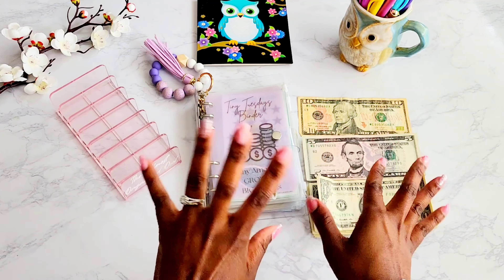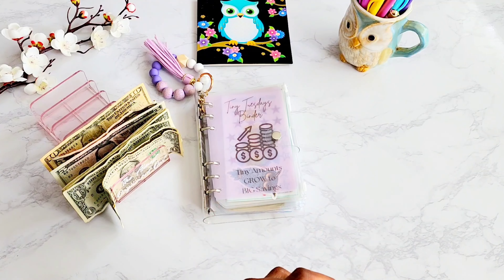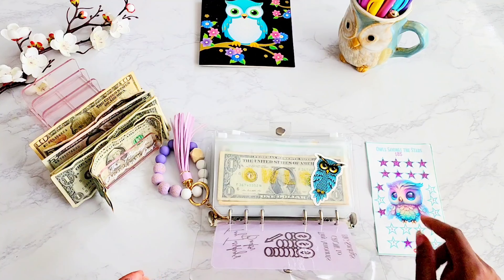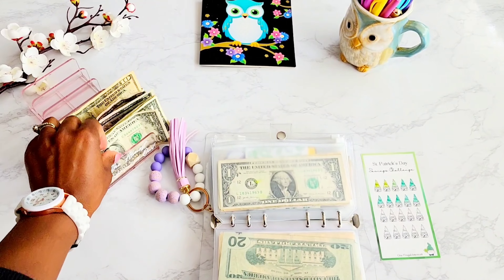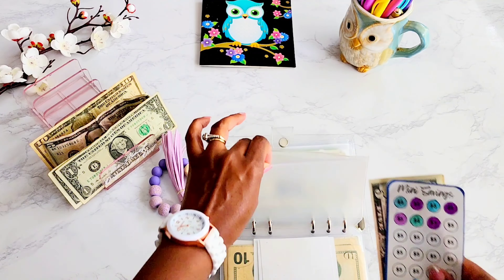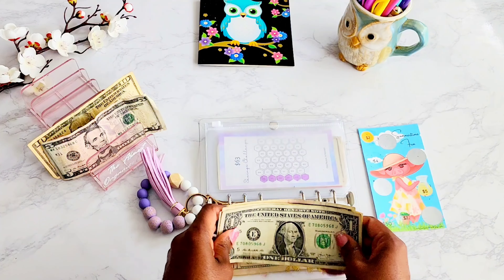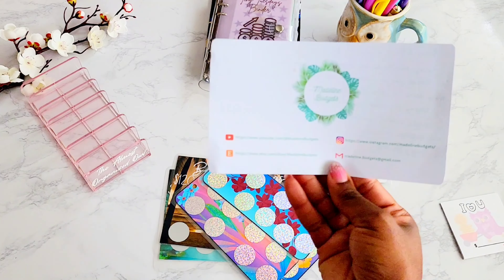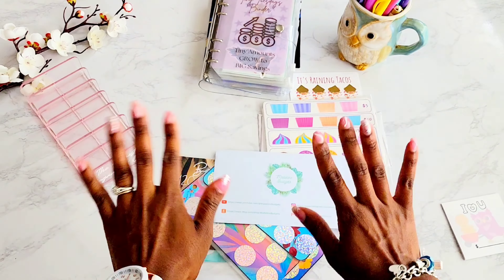Tiny Tuesdays CASH STUFFING Mini Savings Challenges | Happy Mail...the one U.S. Customs Searched 😳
Hello everyone!!! It's Tiny Tuesday!!! I will be cash stuffing the savings challenges that will go towards my sinking funds, debt and anywhere the funds need to go 😆 AND I have HAPPY MAIL🤗

🛍My Etsy Shop

🫖If you would like to support my financial journey, please consider buying me a cup of tea

🤗MENTION:
Britany @LuNovaB

Black and Gold Marble Binder
Tri-Pod Stand
Transparent Sticky Notes
Pink Safe
Corner Rounder
Pink A6/A5 Hole Puncher

Pink Cash Tray
Clear A5 Binder

💵 Sign up for Ibotta to save money! It's a free app that gets you cash back on everyday purchases.

🌟If you are like me and enjoy budgeting, cash stuffing and saving challenges here are a few places you can check out: